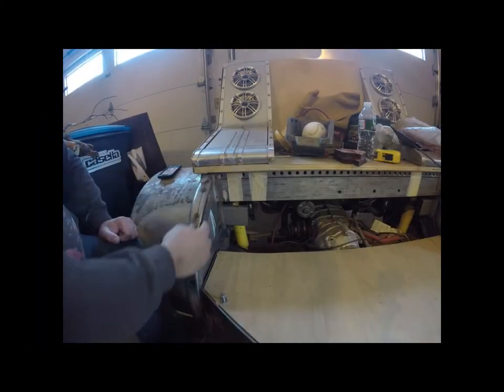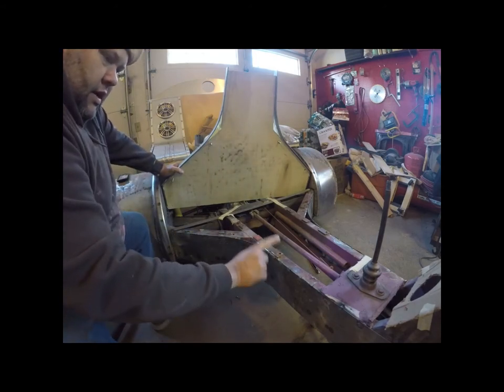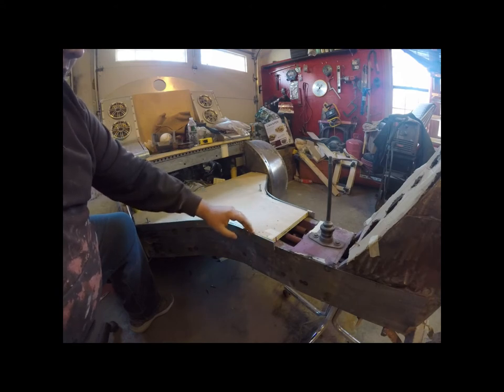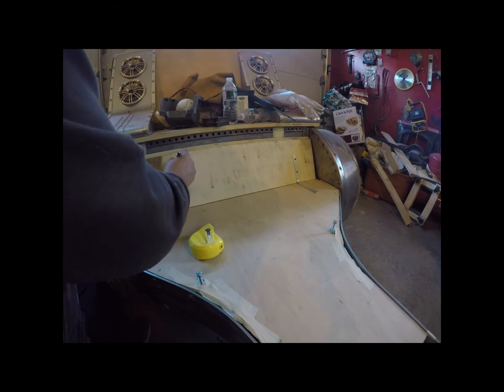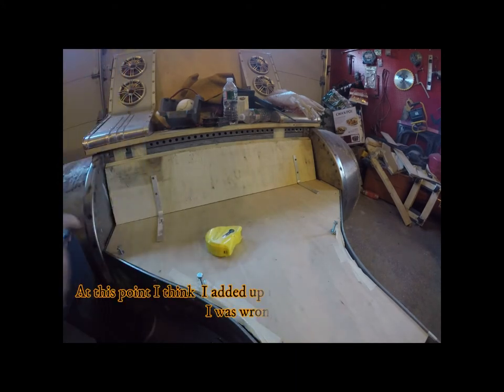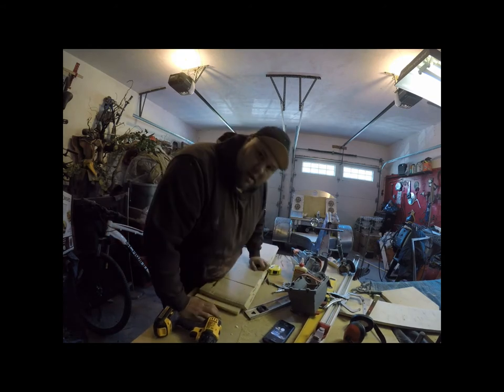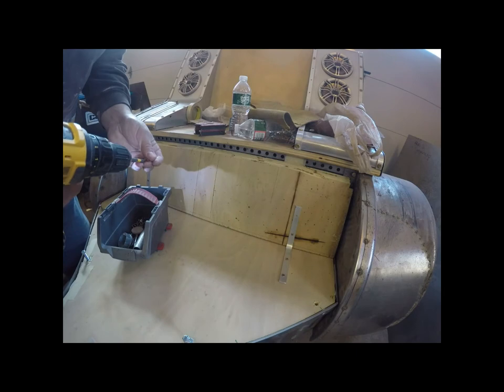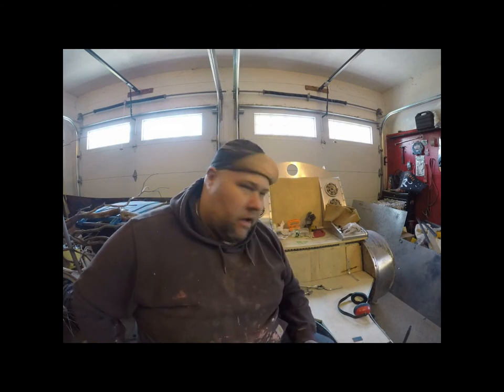VW TRIKE BUILD EPISODE 1: Floor Fabrication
I have struggled for some time trying to figure out how to fabricate the floor for the trike. I finally decided to just go for it and see what happened. After thinking of a couple ways to do it I decided on the one that I am showing you. I used 3/4 sanded ply wood with metal screwed round the border to be able to weld 20 gauge sheet metal to is what I came up with and so far it is working great. My videos will improve in how I convey what I am working on and making them more informative and streamlined. All feedback is welcomed as I am trying to make better content for my page.

All music was used from Filmora 9 video editing software.